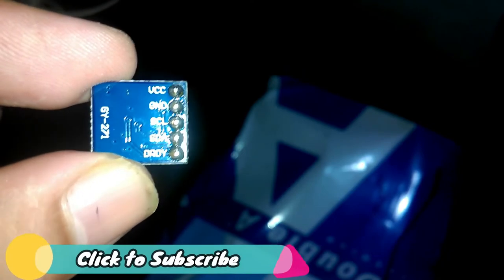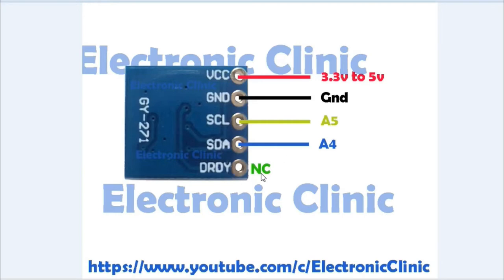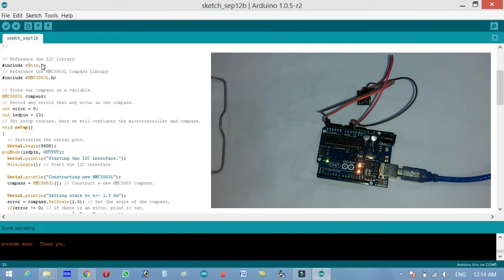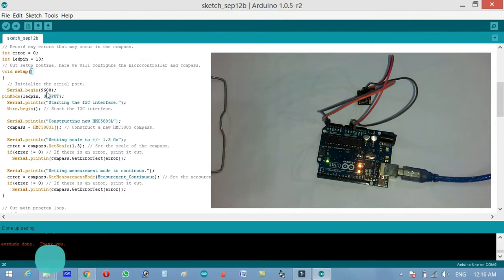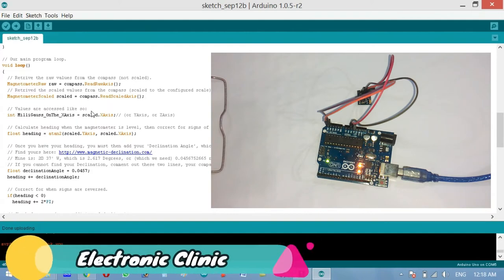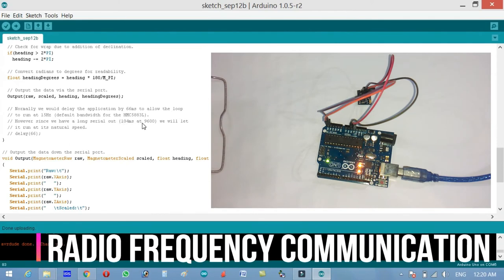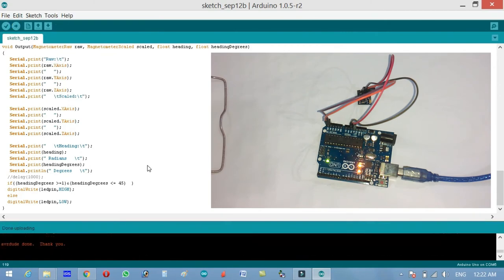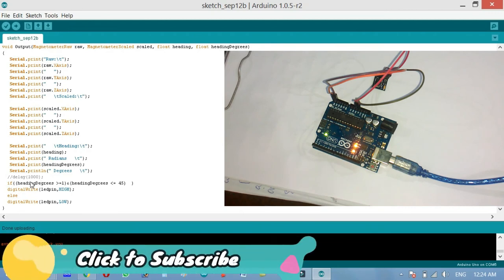hmc5883l Arduino compass, magnetometer sensor, compass navigation"Arduino Project for beginners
Project Description:
Today’s episode is about the HMC5883L magnetometer 3 axis sensor. This sensor is most commonly used in robotics for navigation purposes. Using this sensor you can easily find the direction. This episode covers the circuit connections, programming, and testing, let's get started.
In this video tutorial, you will learn how to use the HMC5883L magnetometer 3-axis sensor with Arduino.  In this tutorial you will also learn how to connect HMC5883L with Arduino, You will also learn how to use HMC588L to make a Compass. We will display the angle on the computer screen and will control an led when the compass is at a particular angle. Such a project can be easily modified in building an autonomous robot which can help a robot to turn at a particular angle. In this project, you will also learn programming.  In this tutorial, we will also discuss the ic2 communication bus, wiring, and programming.

The module includes a state-of-the-art, High-Resolution HMC118x series magneto-resistive sensor, Plus an ASIC containing amplification, Automatic degaussing strap Drivers, Offset cancellation, and a 12-bit ADC that enables 1 to 2-degree compass heading accuracy. The I2C serial bus allows for easy interface.
Features:
1. The Honeywell HMC5883L is a surface mount, multi-chip module designed for low-field magnetic sensing with a digital interface for applications such as low cost compassing and magnetometry.
2. The 12-Bit ADC coupled with low noise AMR sensors
3. Low voltage operations and low power consumption, support built-in self-test.
4. built-in strap drive circuits, wide magnetic field range, I2C digital interface
5. working voltage 3.3v to 5v.

Arduino Nano USB-C Type ( recommended):

HMC5883L Compass:

Other Must-Have Tools and Components:
Top Arduino Sensors:

Top Oscilloscopes

Variable Supply:

Digital Multimeter:

Top Portable drill machines:

Jumper Wires:

3D printers:

CNC Machines:

Electronics Accessories:
Hardware Tools: